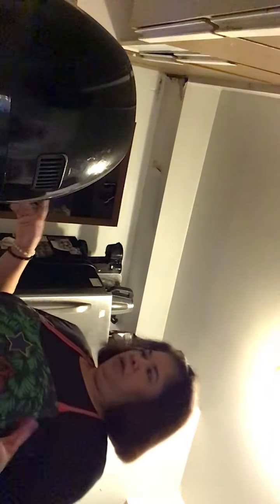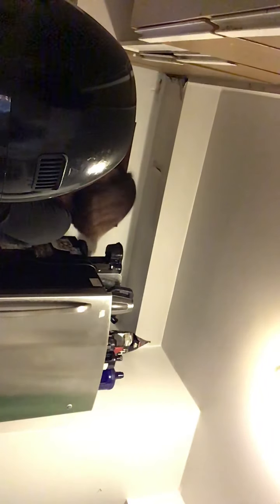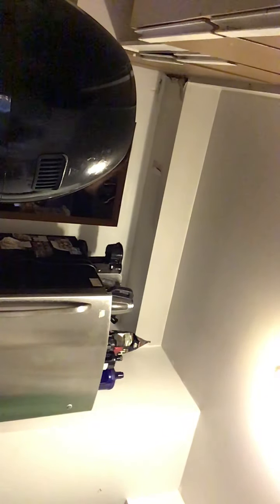July 5, 2020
How to cook using air fryer